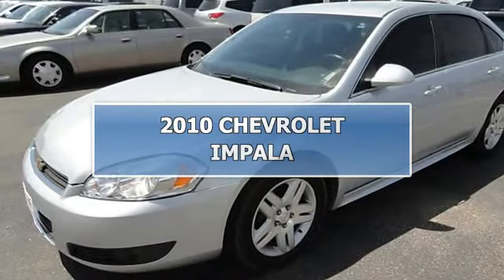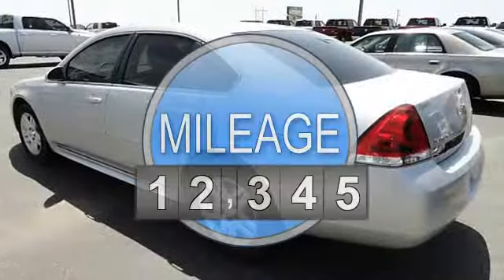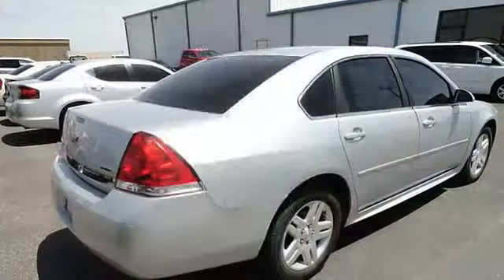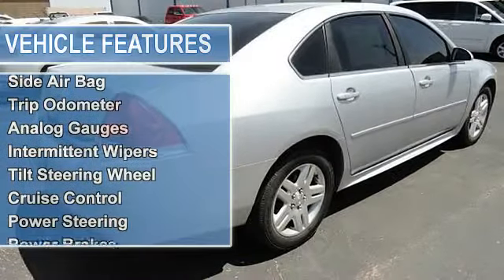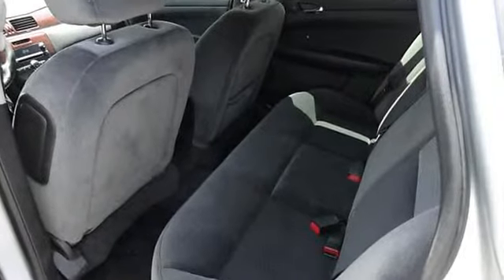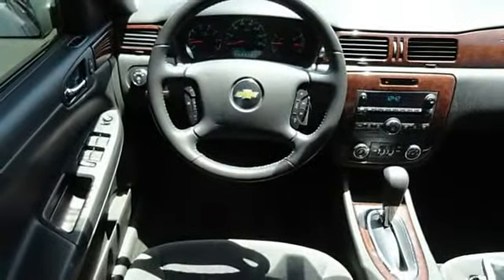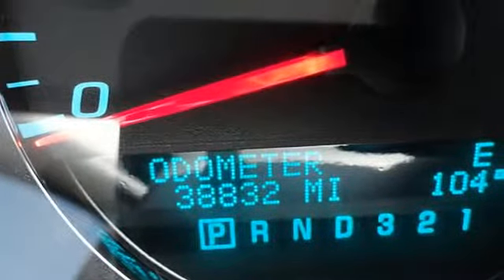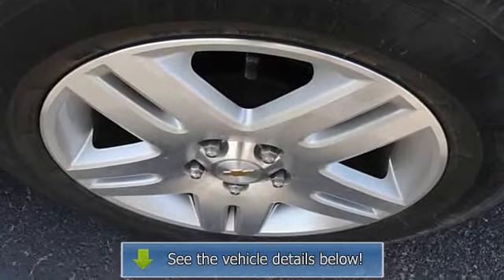2010 CHEVROLET IMPALA - Cummins Auto Group - Weatherford, OK 73096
For Sale: 2010 CHEVROLET IMPALA
VIN: 2G1WB5EKXA1265955
Engine: 3.5 Liter 6 Cylinder
Drivetrain:
Transmission: 4 Speed Automatic
Mileage: 38,832
Color: Silver (exterior)  (interior)

Features:
Two Thousand Ten CHEVROLET IMPALA SD.